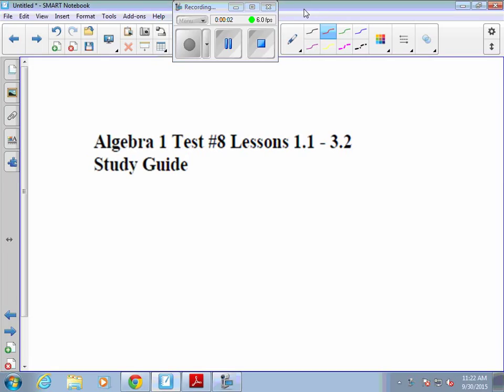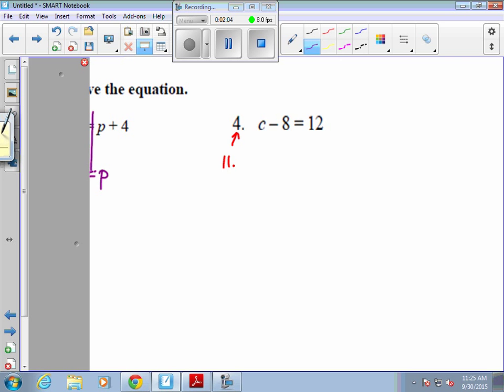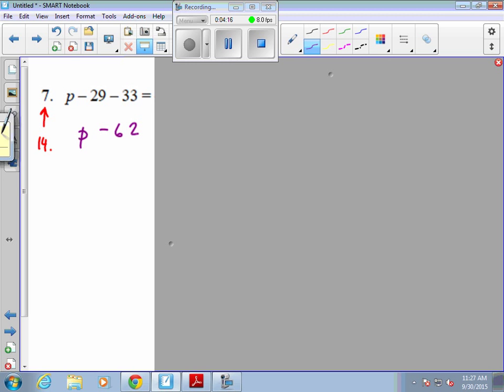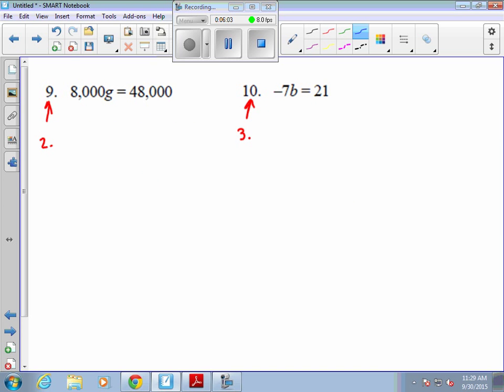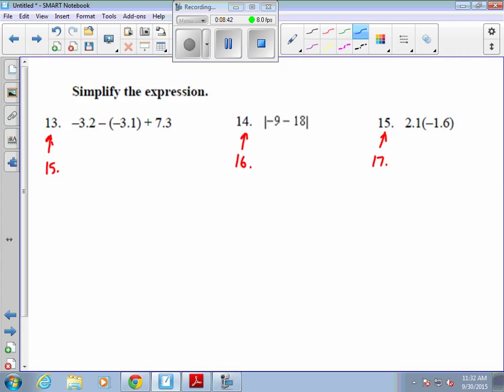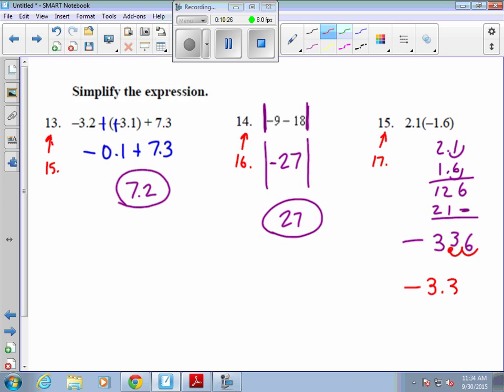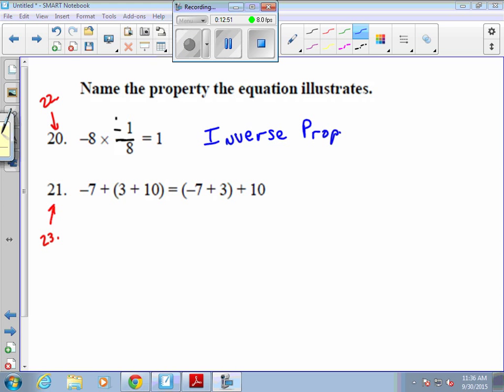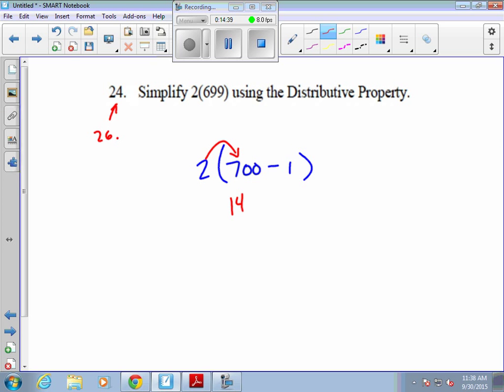Alg 1 Test 8 Study Guide